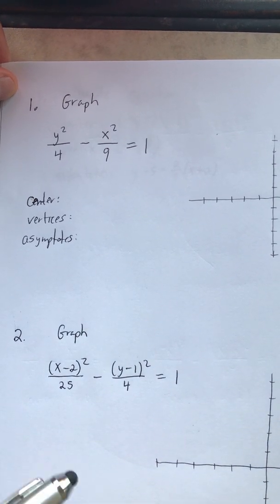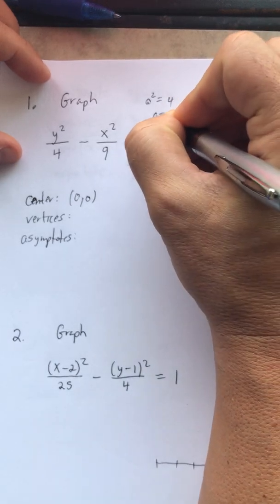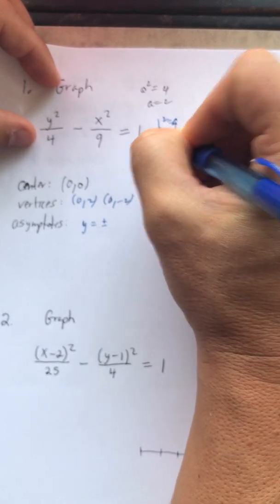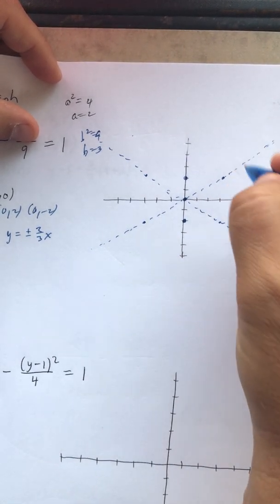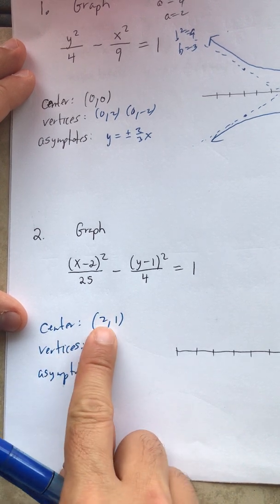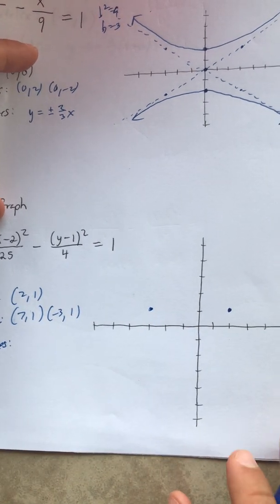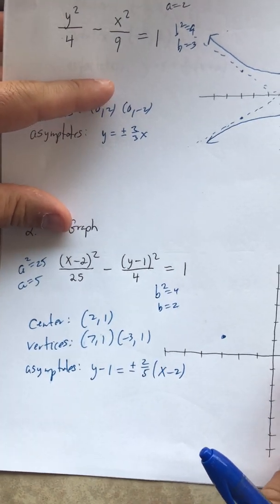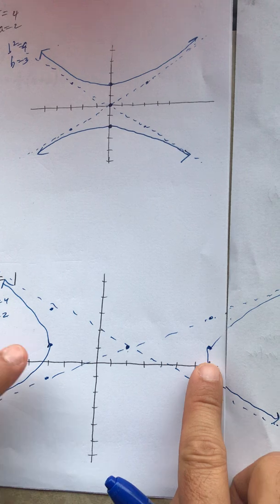Hyperbolas Part 2